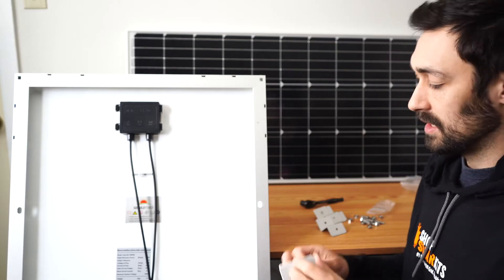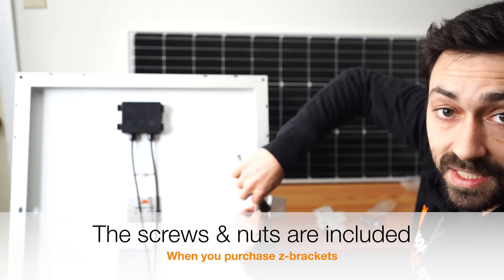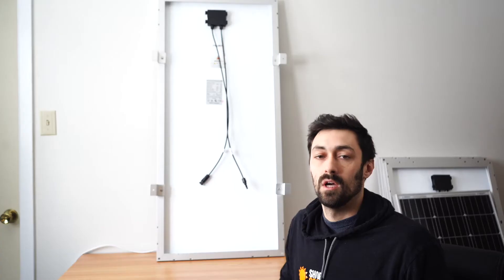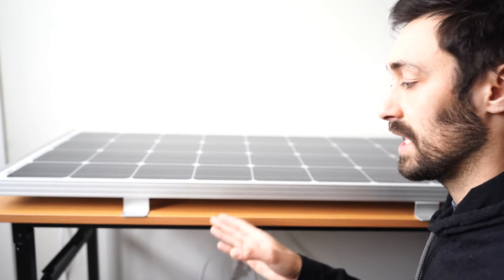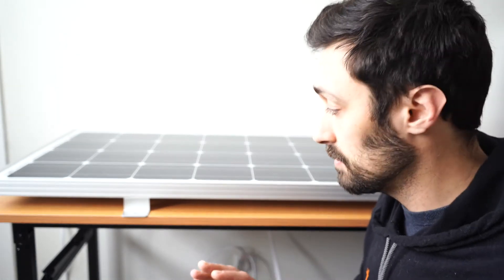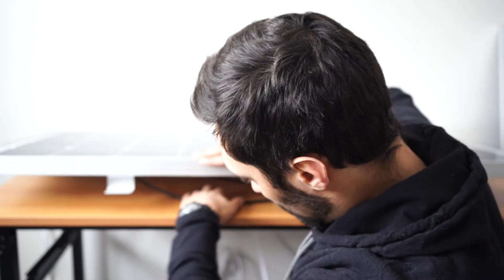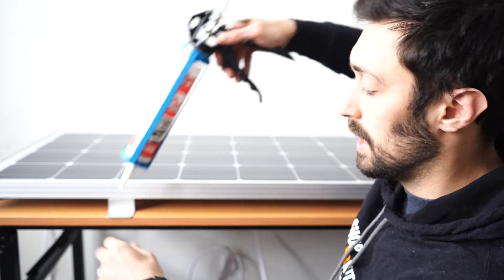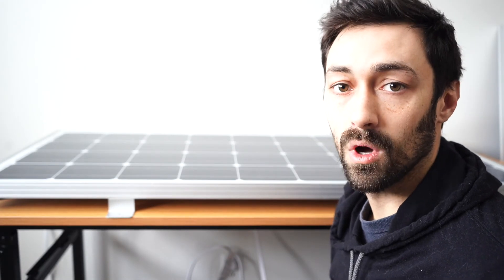How To: Mounting Solar Panels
In this video we show you how to mount a solar panel using standard Z-Brackets.  This is the most common way to mount panels to the roof of a Van, RV, Shed, Cabin etc.